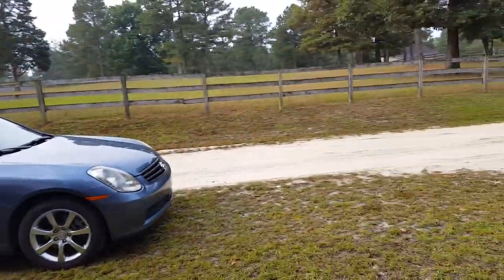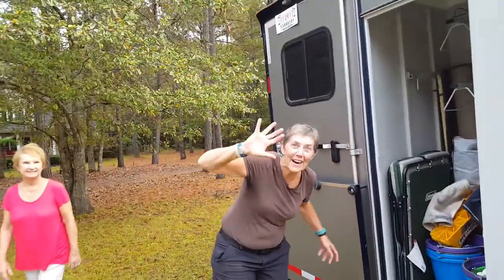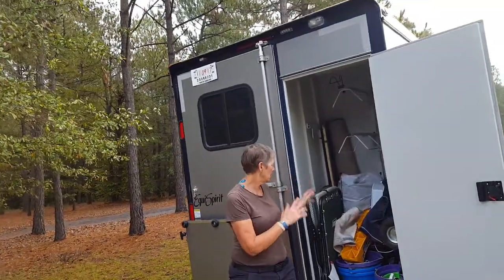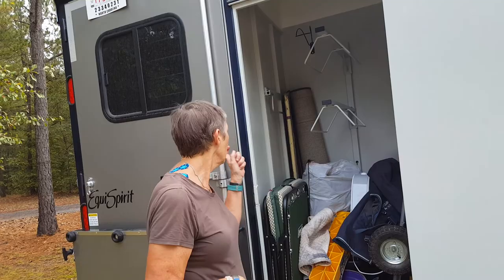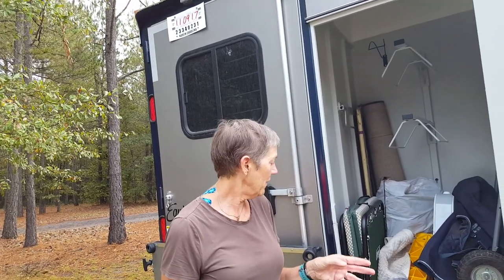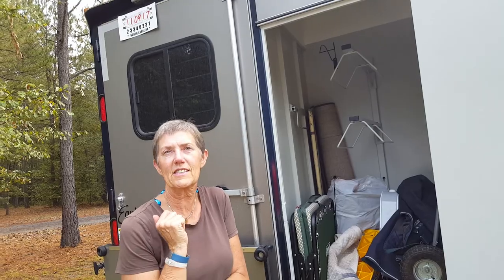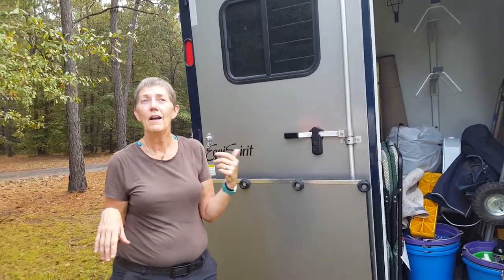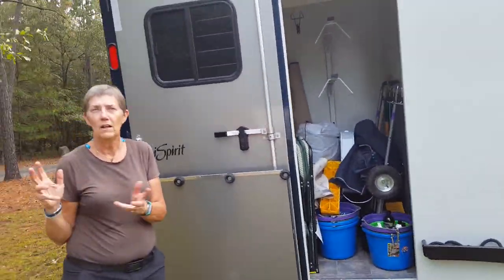EquiSpirit Solemate Goosneck 2 minus 1 Living Quarter – New Owner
Consider this, if you have been shopping for a two horse living quarter gooseneck trailer, it will most likely be 30 to 36 feet in length and will cost between $47,000 to $65,000, Now, if you rarely if ever, use the second stall, you have done yourself a disservice.

The EquiSpirit Solemate has utilized the extra stall for tack & living quarter space, which has reduce the total length all the way down to 24 feet and at a much more affordable price. If you are mostly heading out to clinics, camping trips, or just out for the weekend, you can have an affordable, easy to manage trailer that caters to your horse's safety and comfort while providing you the luxury of having a home away from home. That’ why we call it a two minus one rather than a one horse trailer.

EquiSpirit Horse Trailers